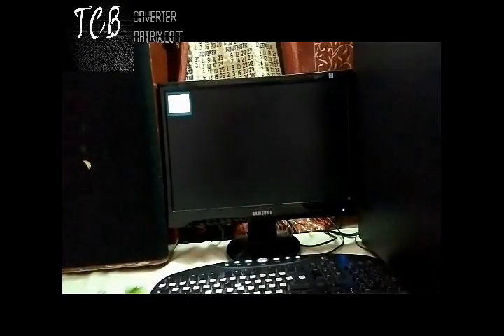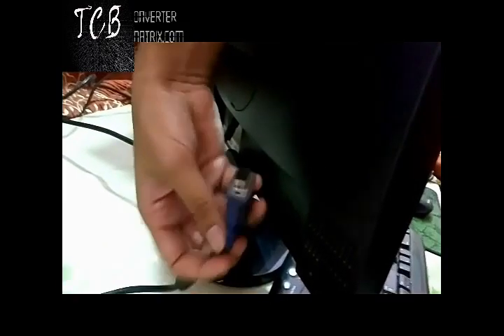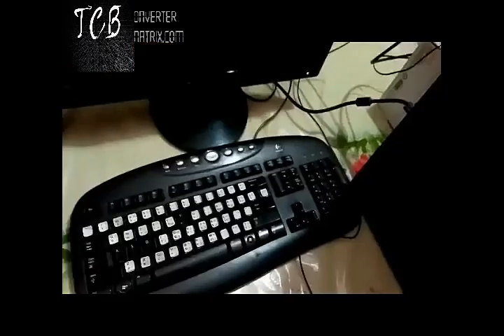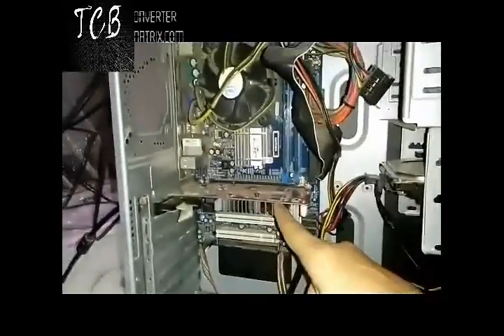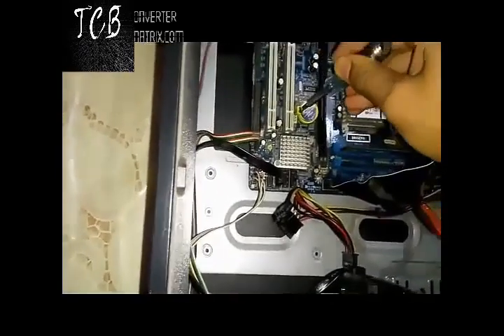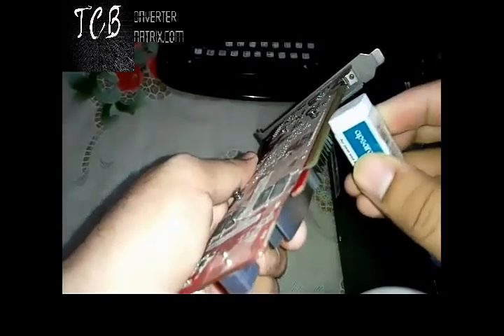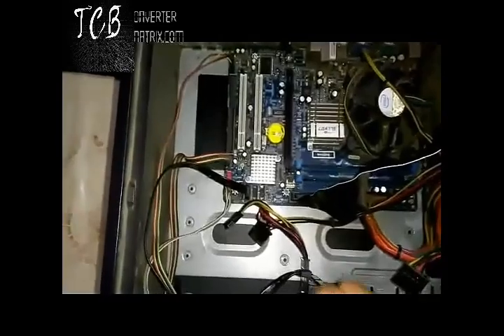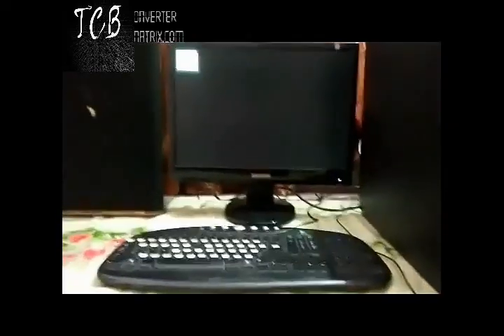how to solve the problem of check signal cable part 2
here the another method

this is our second video for the problem of check signal cable problem. in this video i show 2 methods for the problem of check signal cable . i hope so this video helps you .

just follow this steps :-

first method -  how to set VGA cable

second method - how to remove and clean VGA chipset .

And this video work for all monitors .
many of u search for samsung monitor  check signal cable problem / VGA problem its means this problem arise in samsung  monitors Generally . so this video work for all types of monitors  like - dell monitor , samsung monitor , LG monitors , asus monitors .